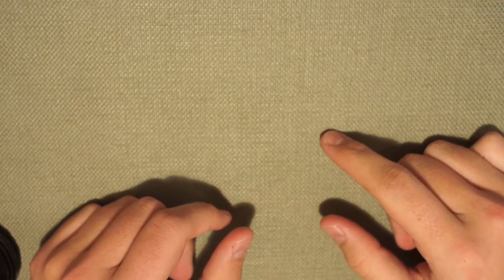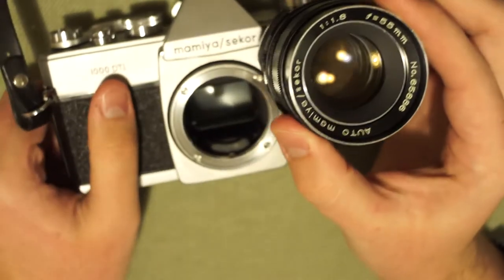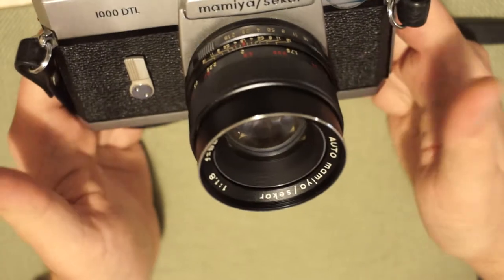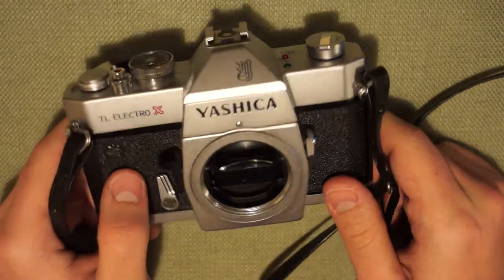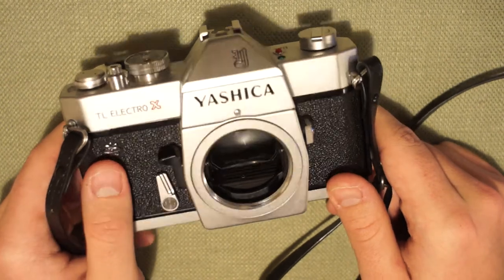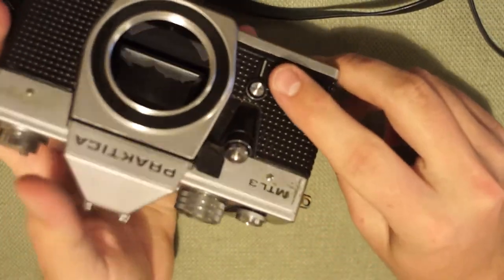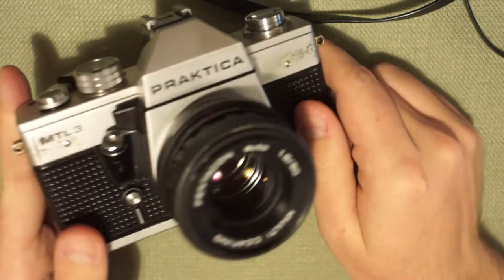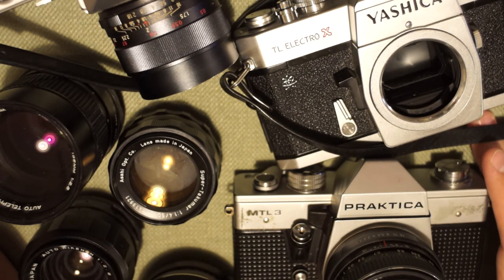Overview of M42-mount SLR cameras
Let's look at some classic SLRs! All with the same M42 lens mount.
Mamiya/Sekor 1000 DTL
Yashica TL Electro X
Fujica ST801
Praktica MTL3